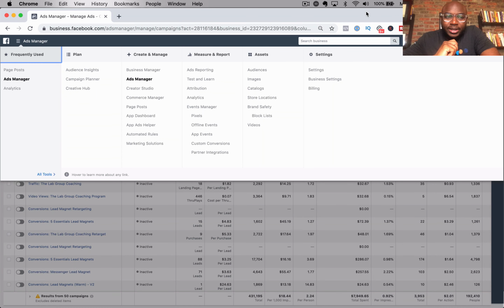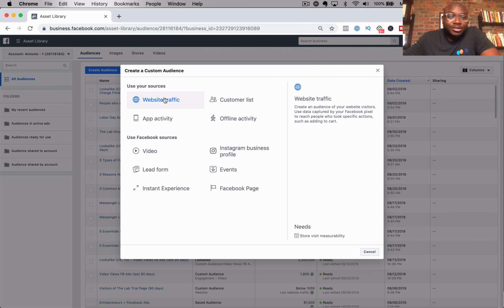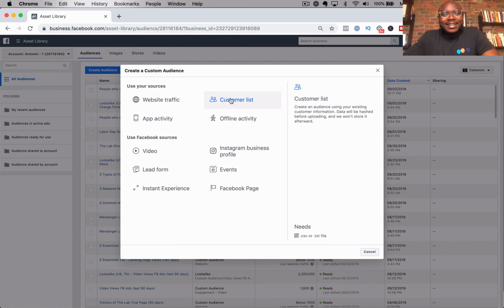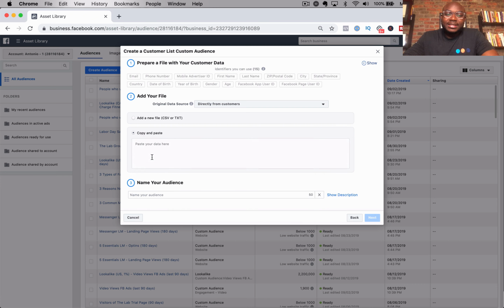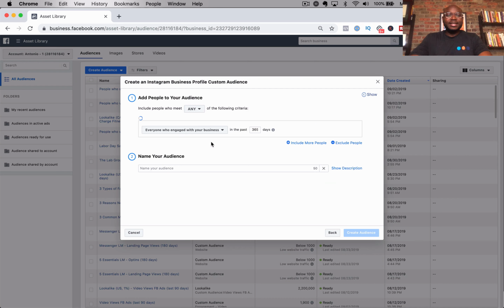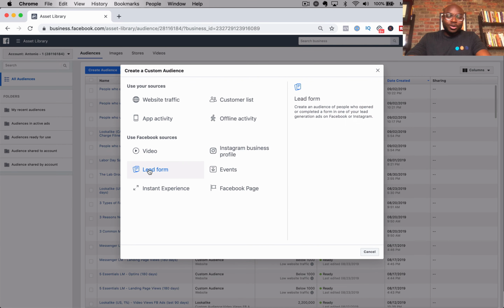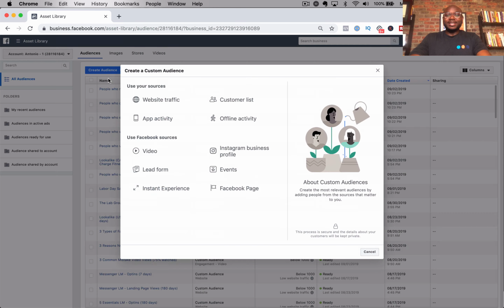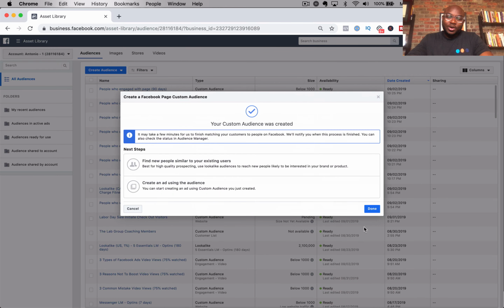How To Easily Create A Facebook Custom Audience?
Not using a Facebook custom audience in your Facebook marketing strategy?  If not, you’re leaving a lot of money on the table.

Custom Audiences are built from customer data you already have on hand—or can easily get—making it easy to reconnect with the people who have already shown interest in your business.

With Fb custom audiences you can find your leads and customers on Facebook, connect with your website visitors and connect with people who engaged with you on Facebook and Instagram.

In this video, I explain what a Facebook custom audience is and how you can create them.

CRITICAL FREE TRAINING: After Spending $1,848,782.78 last year on FaceBook Ads, I Finally Figured Out How to Keep My Ad Account Active, and Stay out of FB Jail!

Secret 3-Step FB Ad Formula to INSTANTLY Get Targeted Prospects to Talk to about YOUR products & services.

"The Ultimate Guide to Get Dirt-Cheap, Laser-Targeted Leads on FaceBook for ANY Business in 24 Hours or Less"

► If you need help growing your business check out my Facebook ads agency